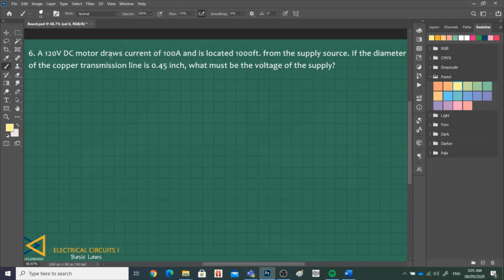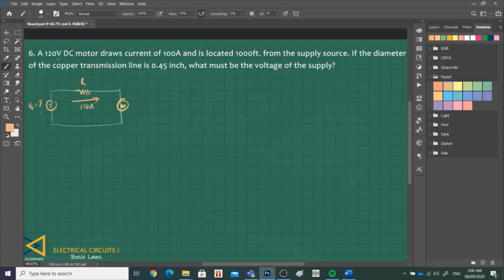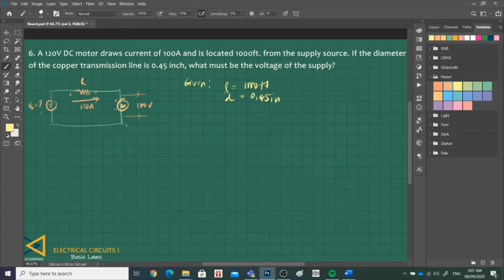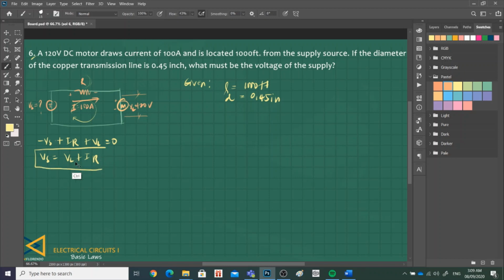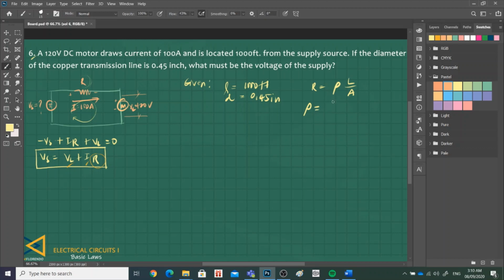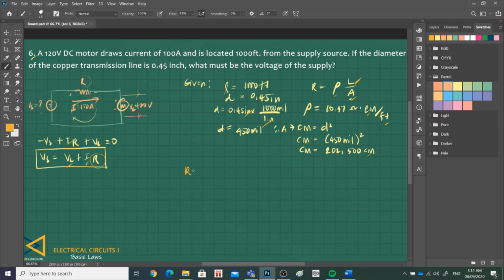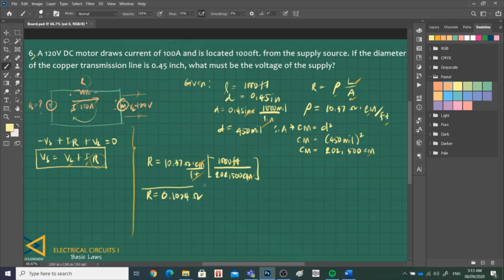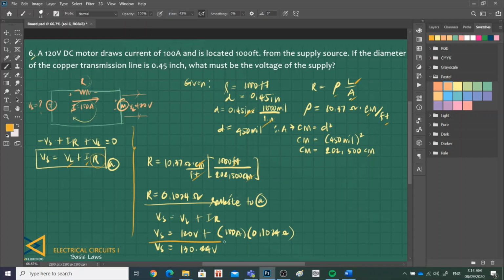Solved Problems in Basic Laws Problem 11